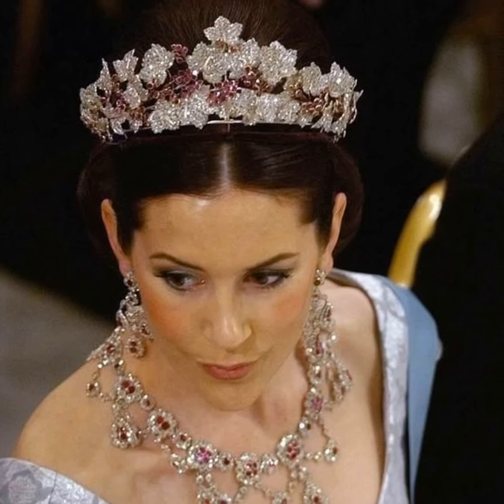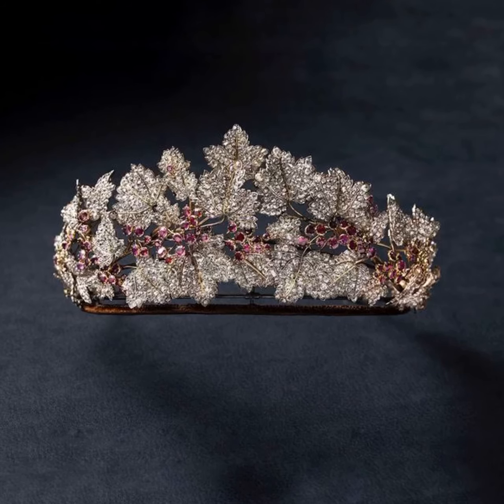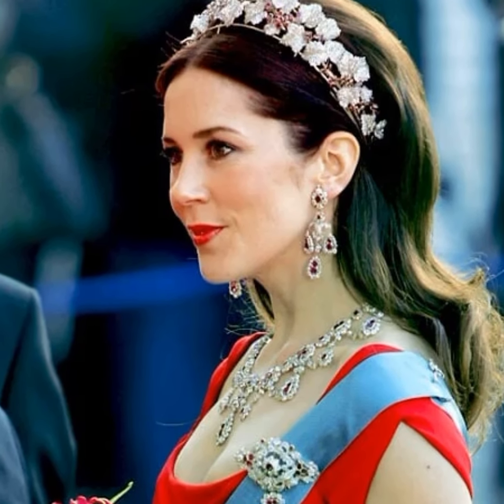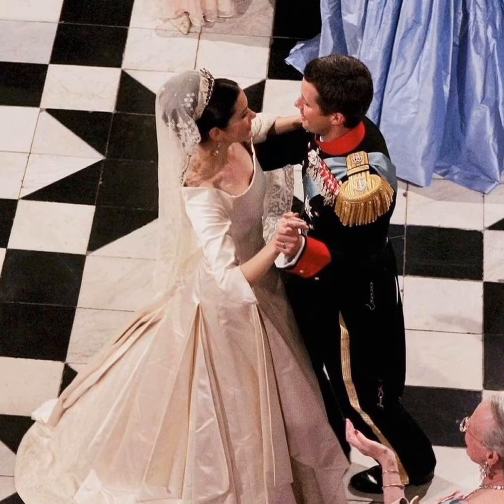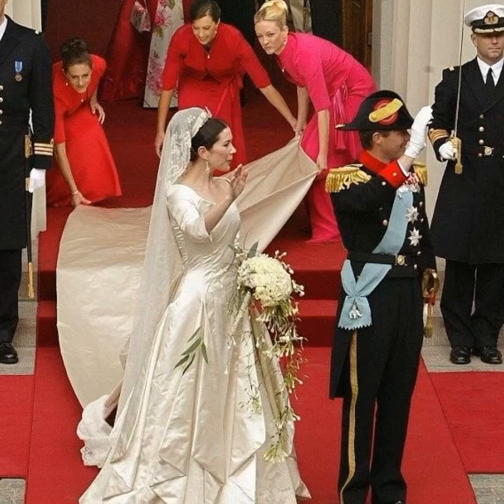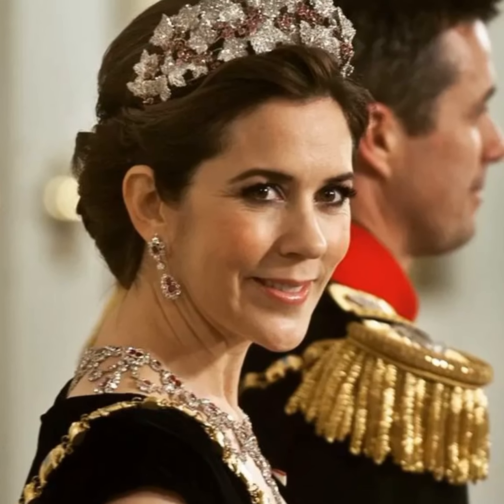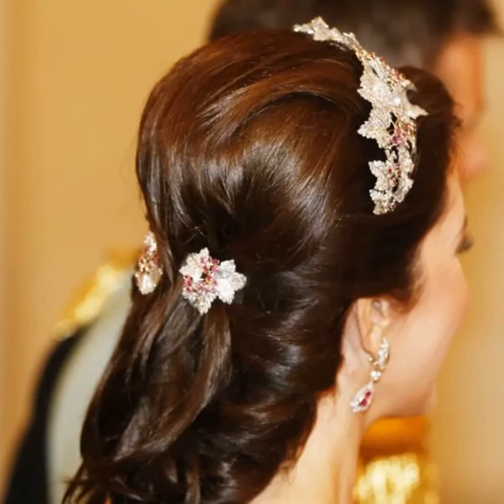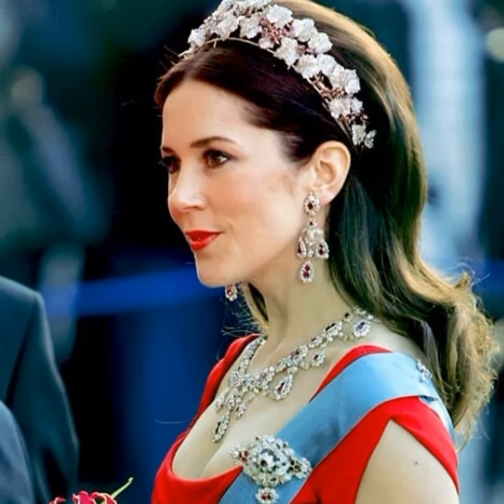A Story Of Crown Princess Mary Of Denmark’s RUBY PARURE TIARA 👑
Crown Princess Mary of Denmark received the ruby tiara upon her marriage to crown Prince Frederick of Denmark.